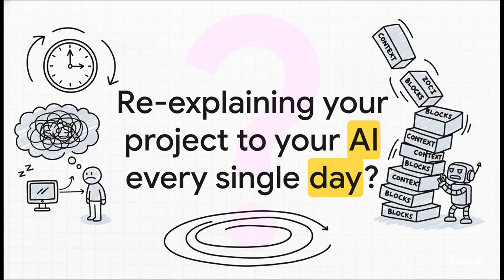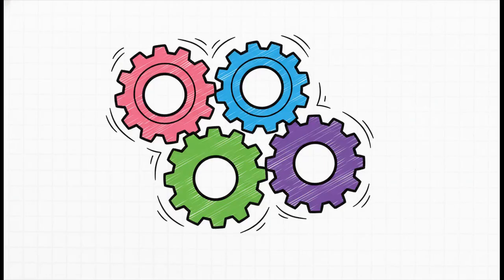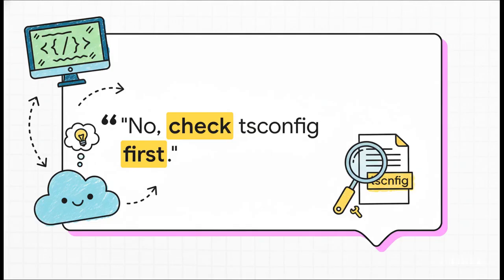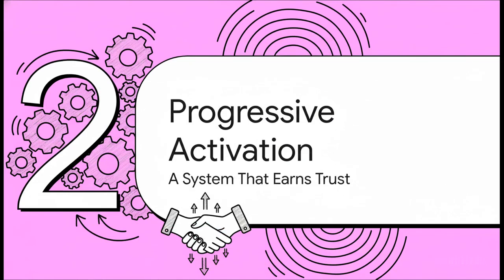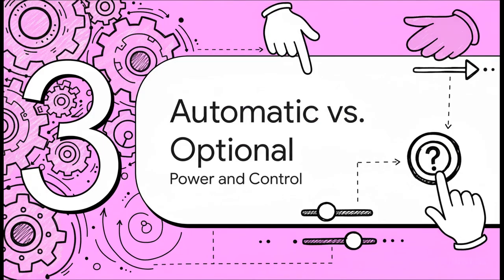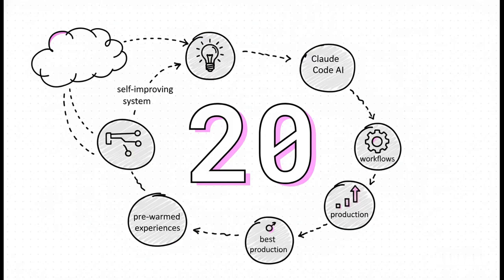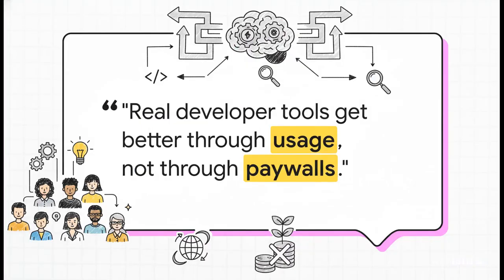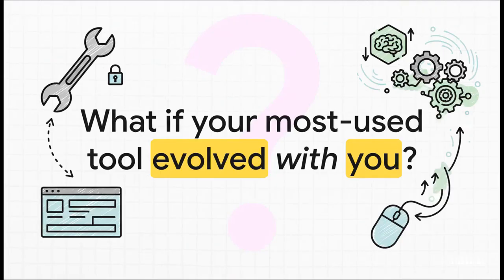Evolving Lite: A Self-Evolving Claude Code Plugin | Deep Dive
Evolving Lite is a free, open-source Claude Code plugin that learns from your corrections, manages your context, and gets better every session.

In this deep dive, we explore how the 4 feedback loops (Learn, Context, Delegate, Heal) work together to create a self-improving development environment.

What Evolving Lite includes:
- 15 slash commands
- 10 automated hook scripts
- 20 pre-warmed experiences
- 12 curated reasoning patterns
- 10-tier bash security system
- Progressive activation (Tier 1 → 2 → 3)